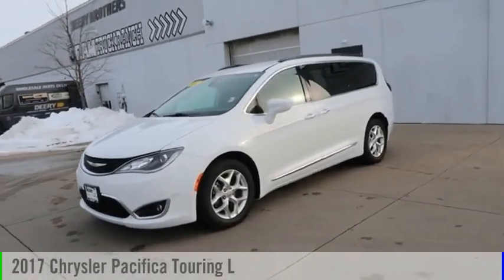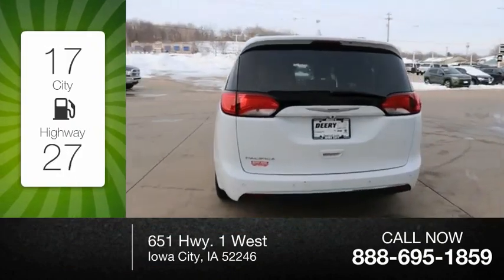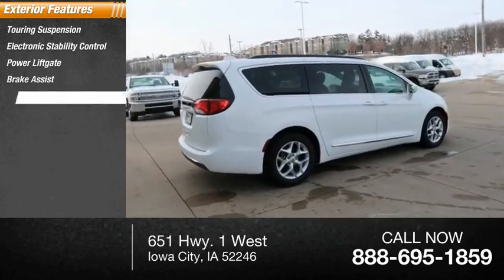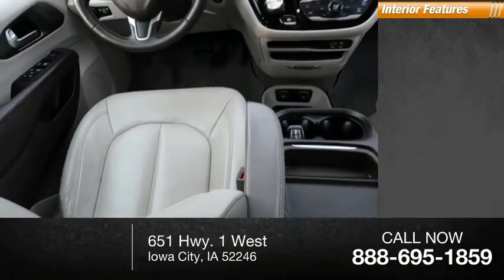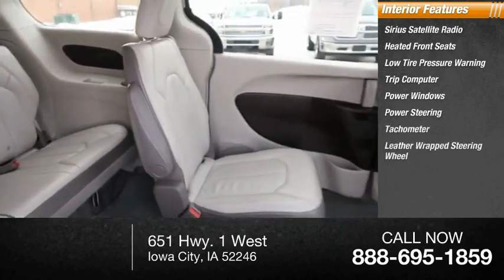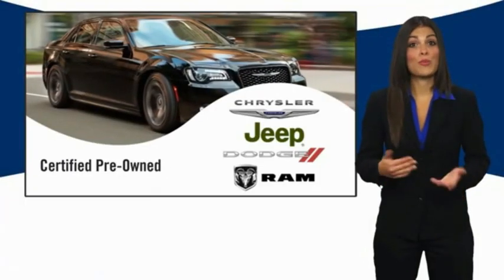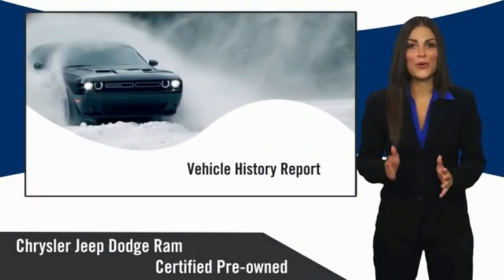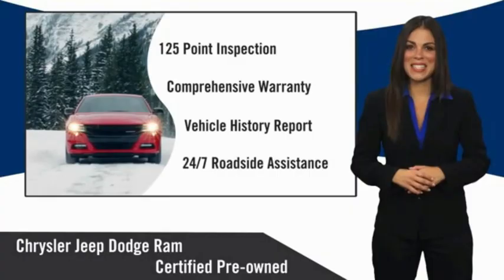2017 Chrysler Pacifica Iowa City IA DT3525B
2017 Chrysler Pacifica Touring-L

Deery Chrysler
651 Hwy. 1 West